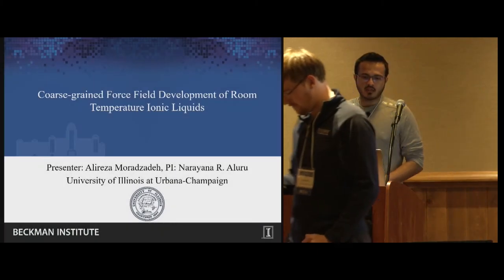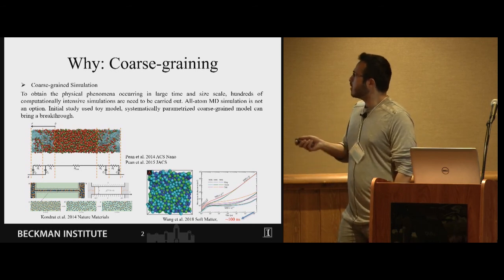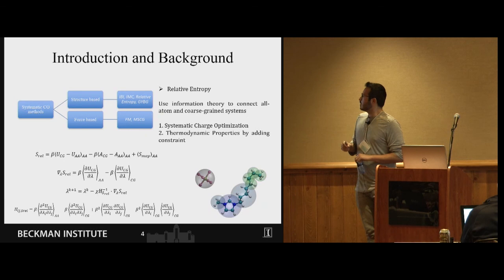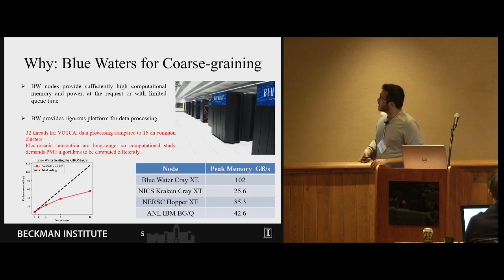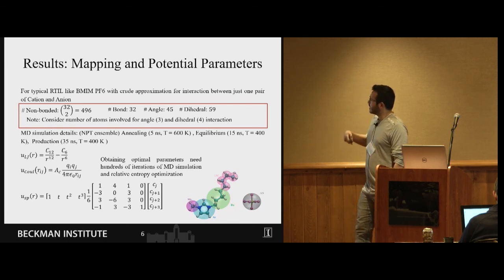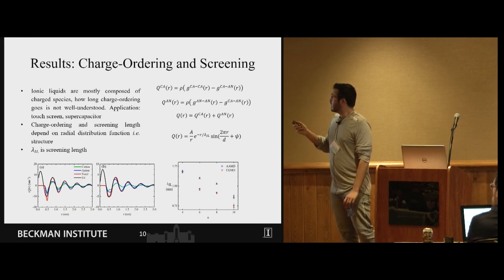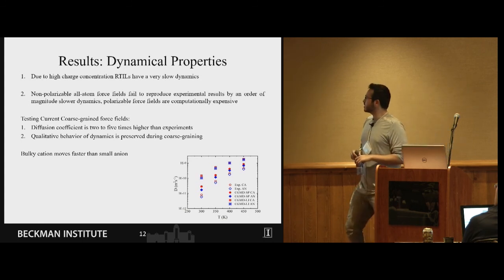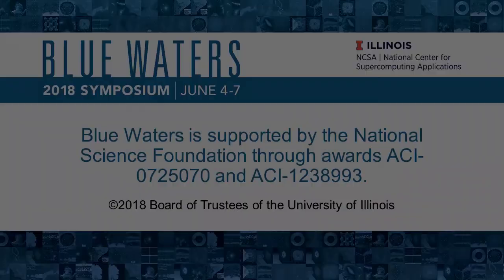Coarse-grained Force Field Development of Room Temperature Ionic Liquids -- Alireza Moradzadeh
Room temperature ionic liquids are an emerging class of solvents, which are mostly composed of bulky organic cations and inorganic anions. They have many properties distinguishing them from conventional solvents and molten salts, especially their heterogeneous and long-range structure. Many applications are emerging as a result of these properties including energy-storage, electrotunable nano-lubrication, and gas capture. However, there are many unanswered questions regarding their macro- and micro-scale properties. Molecular dynamics simulations have been used to understand their behavior in nano-scale systems. However, they are computationally expensive for large time- and size-scale. In this study, we developed coarse-grained force fields for imidazolium-based ionic liquids, which reproduce the thermodynamic (density and pressure) and structural properties of reference all-atom models for different alkyl chain length at different thermodynamic states. The coarse-grained force field is developed using the relative entropy method to obtain short-range van der Walls and long-range Coulombic interactions with an additional constraint in order to reproduce pressure. The method developed is generalizable to various ionic liquid classes, and it can pave the way for accurate study of large size- and time-scale systems, which, in turn, advances our fundamental understanding of ionic liquids behavior as solvents of future.